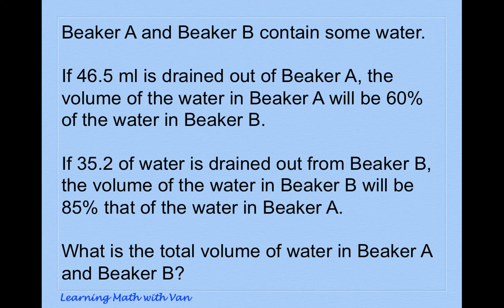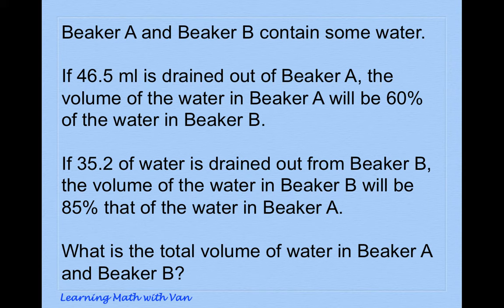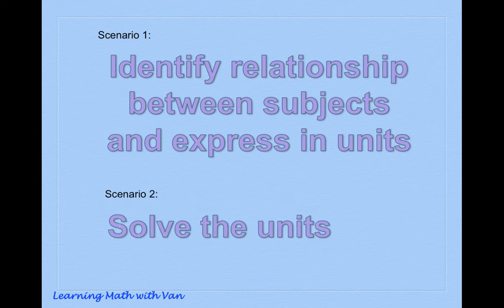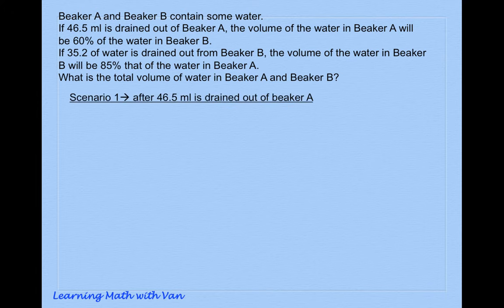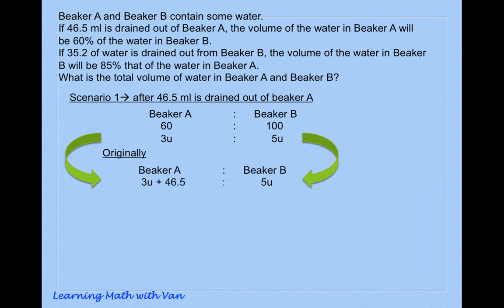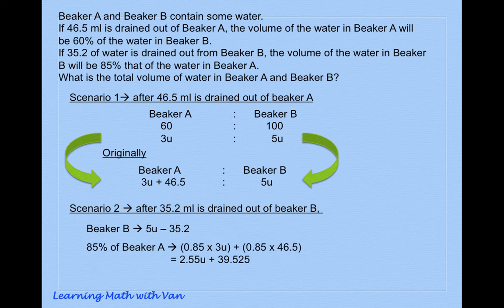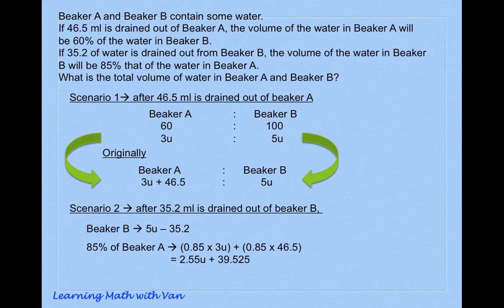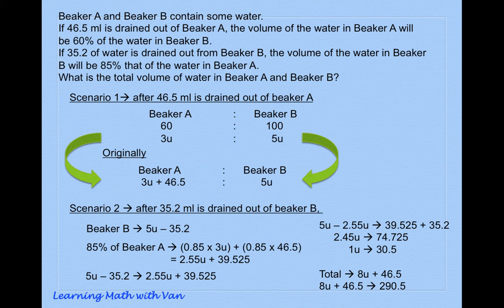Unit 1.1 If and If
Beaker A and Beaker B contain some water.

If 46.5 ml is drained out of Beaker A, the volume of the water in Beaker A will be 60% of the water in Beaker B.

If 35.2 ml of water is drained out from Beaker B, the volume of the water in Beaker B will be 85% that of the water in Beaker A.

What is the total volume of water in Beaker A and Beaker B?